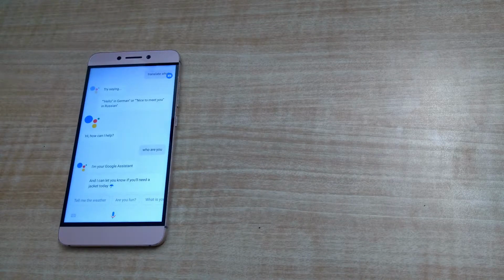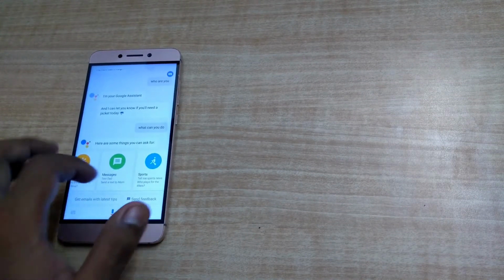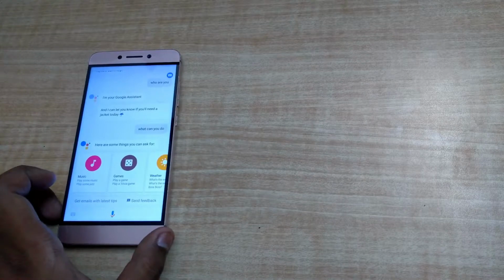Siri Vs. Google Assistant. WHICH IS BETTER??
In this video, I am comparing the Siri by Apple and The Google Assistant by Google one by one. Hope you like it!